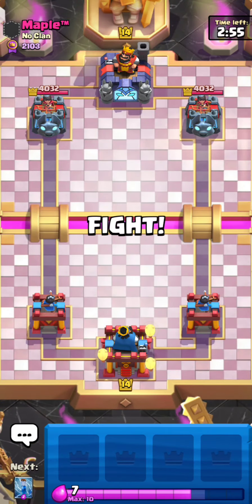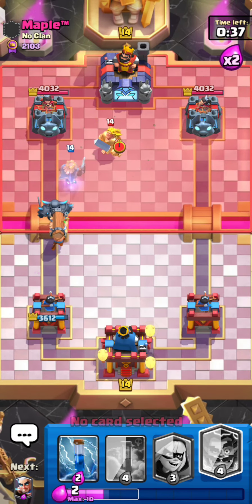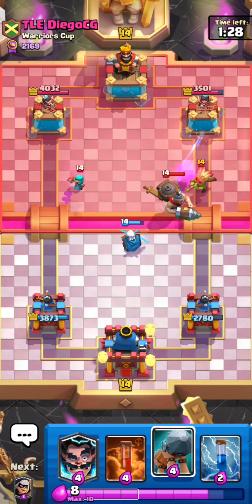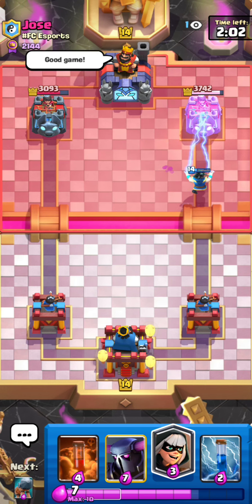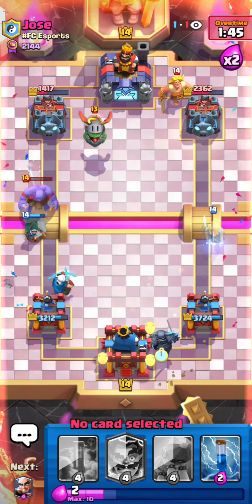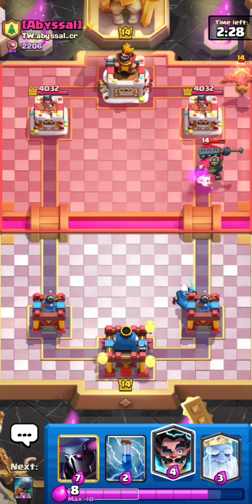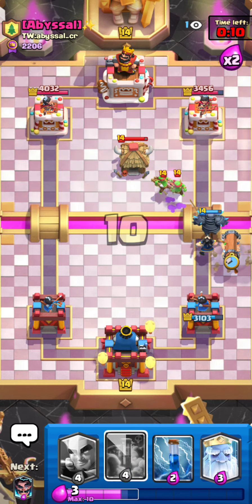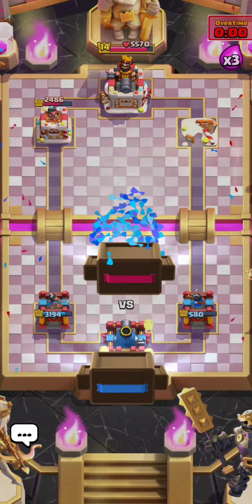Great Ladder push to Top 700 With PEKKA BRIDGESPAM - Clash Royale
Welcome back to the channel and in this video I'm going to be playing sine ladder with pekka and I'm just grinding to top 700 right now with the deck. hope you found this video informative(: